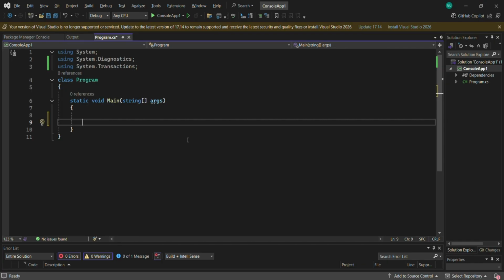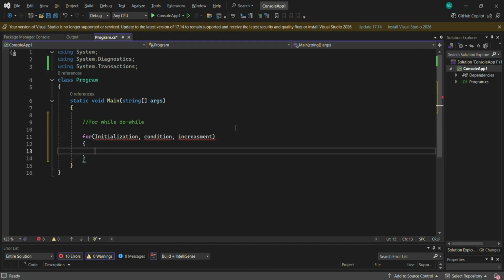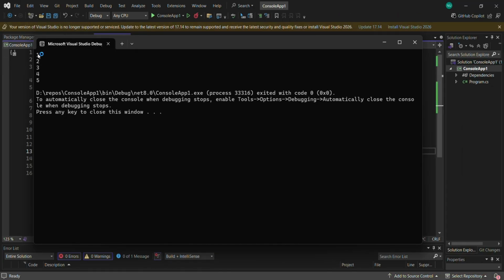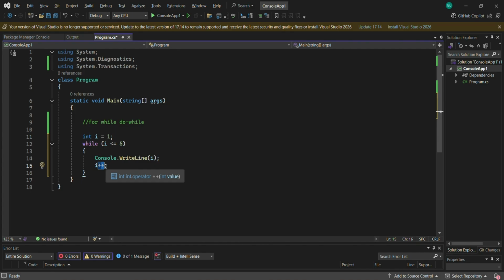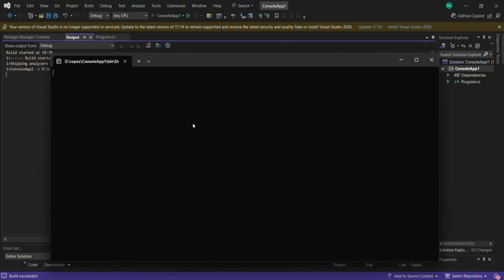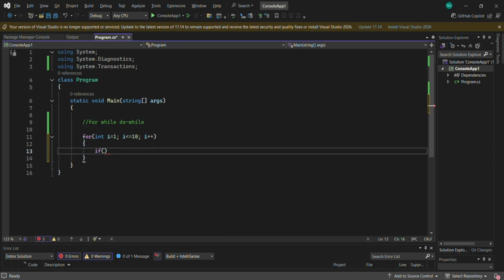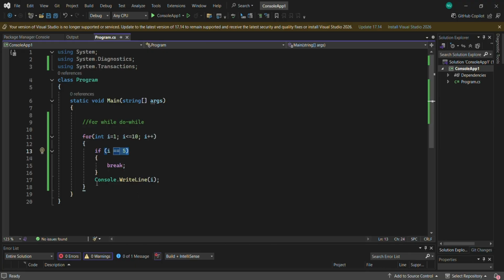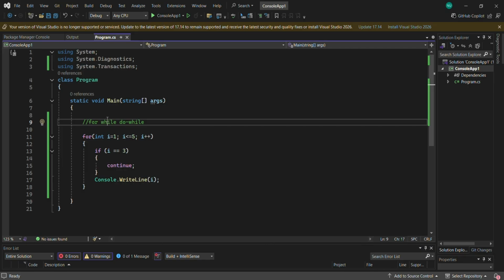Learning C# for Beginners / Lesson #7 – for, while and do-while Loops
In this lesson, we continue learning C# from scratch.

Today we talk about loops in C# and learn how to use:
for loop
while loop
do-while loop

Loops allow us to repeat code multiple times and are one of the most important concepts in programming.
In this video, you will learn:
what loops are in C#
how for, while, and do-while loops work
the difference between while and do-while
how to use break and continue
when to use each type of loop

This lesson is perfect for absolute beginners who are just starting to learn C#.

Practice tasks:
Print numbers from 10 to 1
Print only even numbers from 1 to 20
Print the text "C# is awesome" 5 times